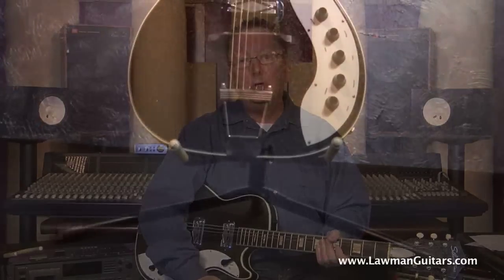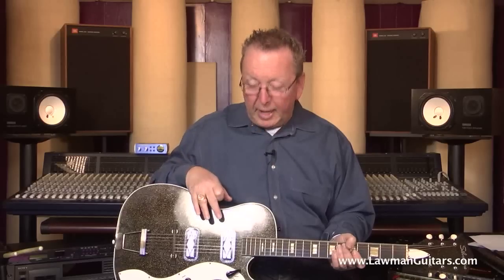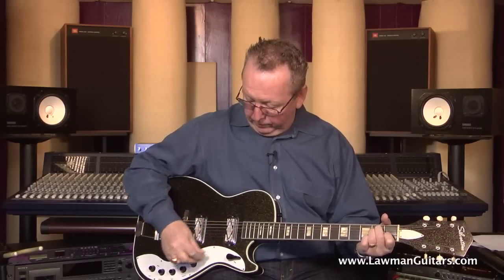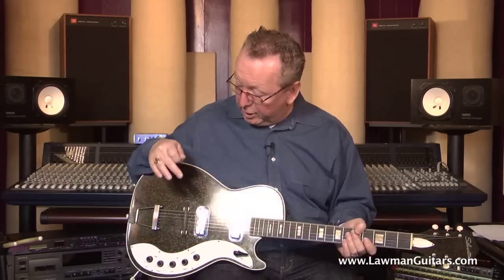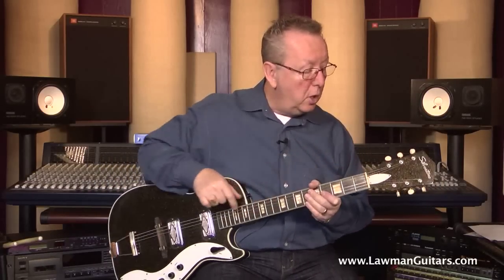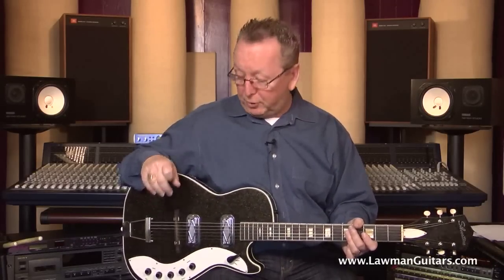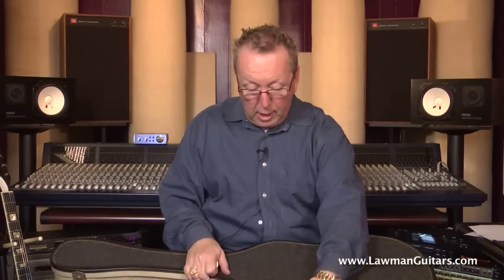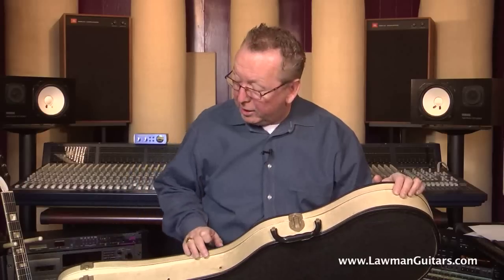Used Electric Guitars - 1961 Silvertone Jupiter Guitar with Blender Switch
1965 Gibson ES125TDC Thinline Electric Guitar with Original Case
1961 Silvertone Jupiter with Blender Switch and original Softshell Plush Case Today we are offering an almost mint 1961 Silvertone Black with gold Sparkle finish Jupiter Guitar complete with the original Silvertone Red Plush lined Deluxe Case. I say almost mint because there must be a ding or scratch somewhere on it. I just haven't found it yet. This guitar is spectacular. I have sold at least 50 of these in my Ebay Store, (check my Ebay Store Lawman Guitars), but have never had one that is so clean. I appears to be almost unplayed. There is no fret wear and the case is almost as clean as the guitar. Check those pics. This guitar has the much desired DeArmond Silverfoil pickups. They sound great and clear. It also features the much sought after blender switch. I have had many studio musicians ask me to find them one of these guitars specifically for that option. It is great! In the blender setting, you can custom blend the amount of volume of the bridge and neck pickup to give you an almost infinite variety of sounds. Very advanced for a guitar of this vintage. I wish they still had it today. Jeff the Tech set this one up great as usual. Low playing easy action that is a pleasure. No sore fingers with this one. The guitar has the original Waverly open back tuners and the hard to find Hexagon Tuner Grommets. This is a great guitar combo with the original case. You will not find one cleaner than this. Grab it while you still can. I am listing it here instead of my Ebay store because it's that much nicer than my standard Jupiters. You will not be disappointed in this guitar.

Topic: Used Electric Guitars

This video was produced by Tiller Productions, Des Moines, Iowa